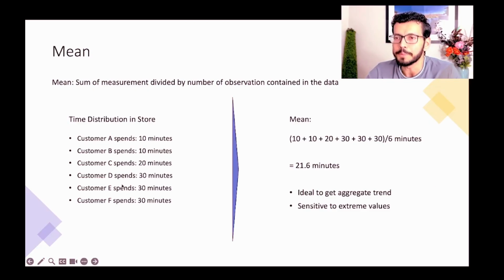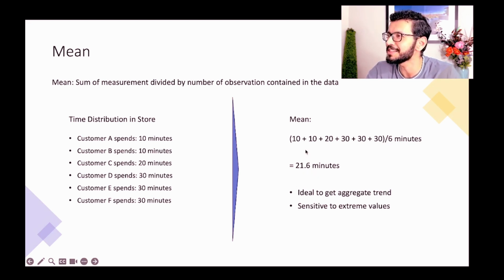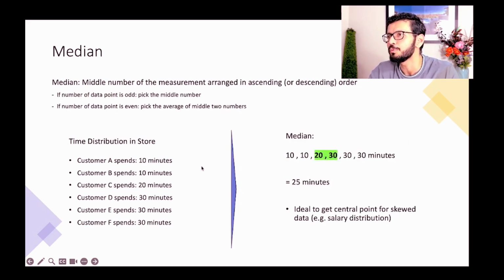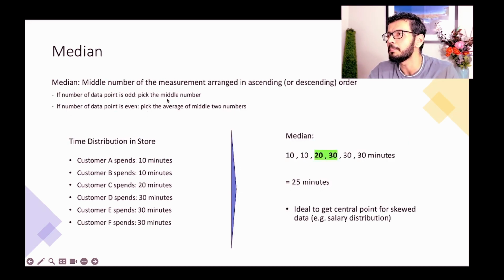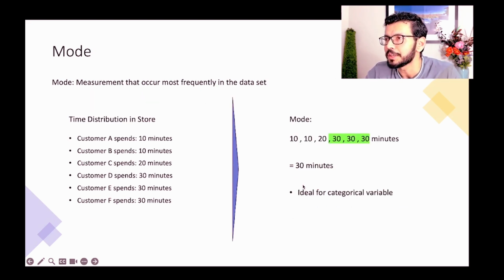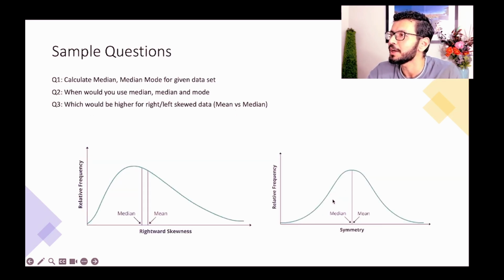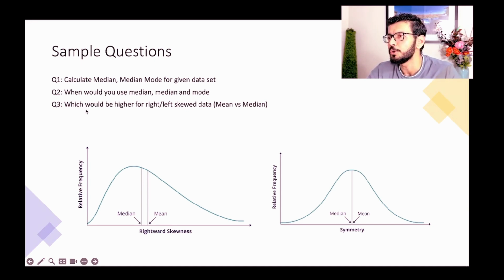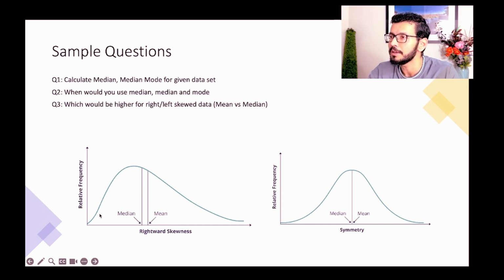Mean Median and Mode- The beginner guide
Learn Statistics for Data Science